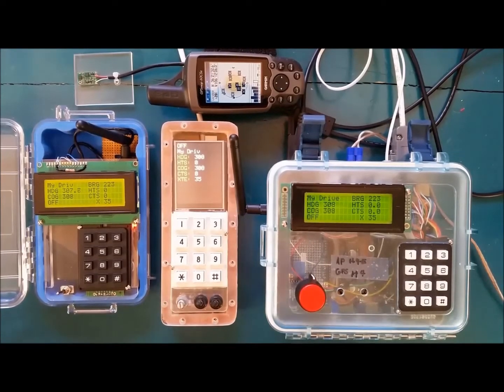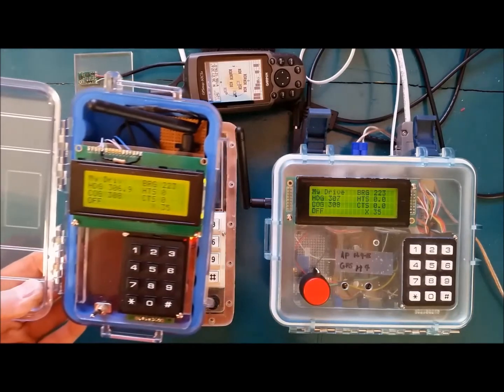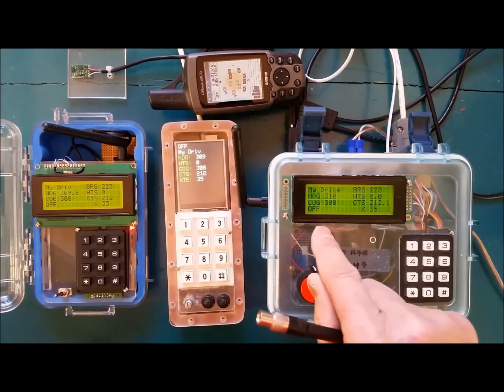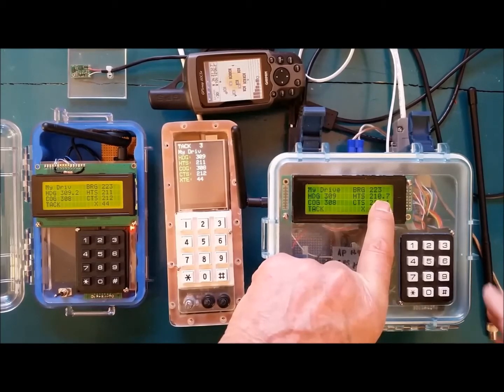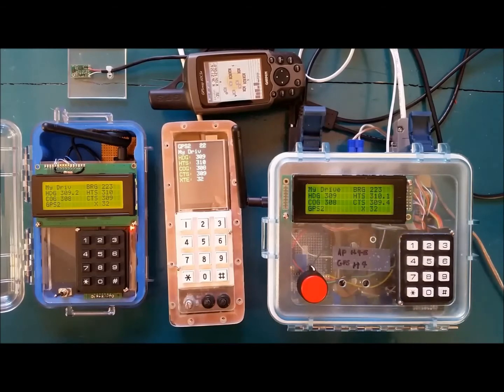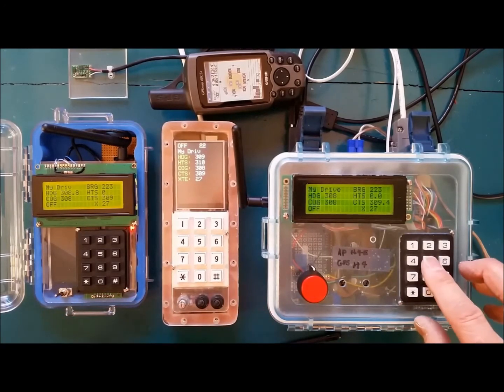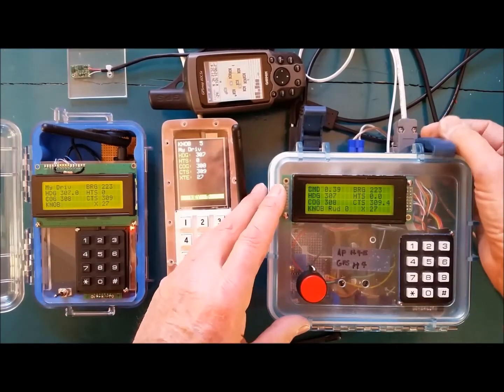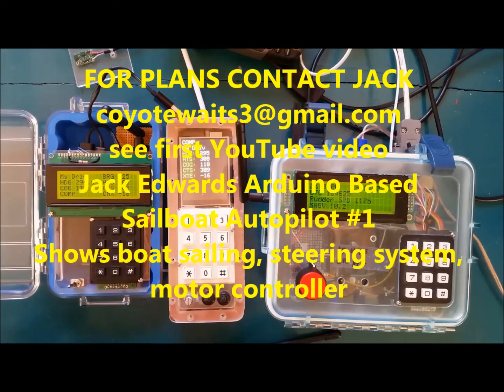Jack Edwards Arduino Based Sailboat Autopilot #2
The first video showed the autopilot controlling my sailboat and all of the control system, the steering motor, rudder feed back unit hydraulic ram, pulse width motor speed modulation and the motor controller.  This video shows Version 2 of the Autopilot and shows a wired and a wireless remote controller.